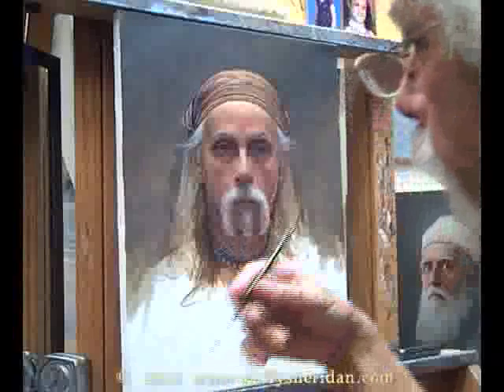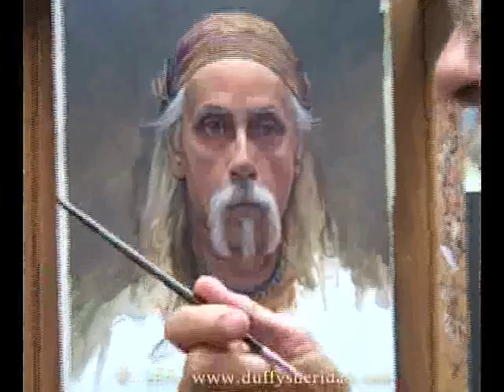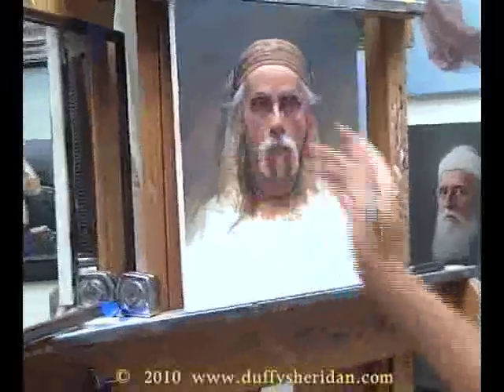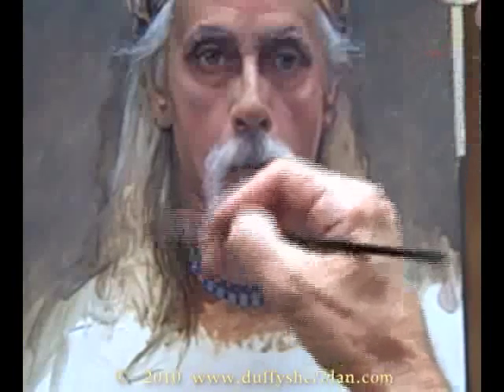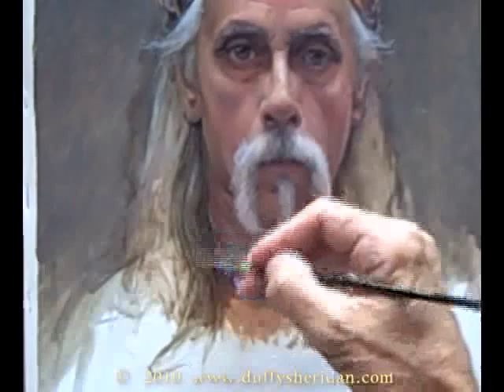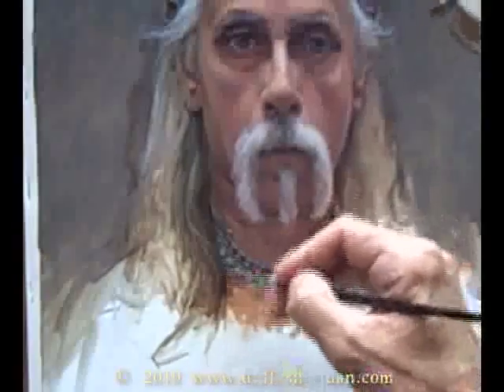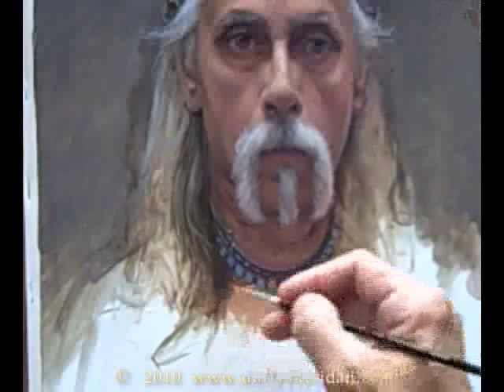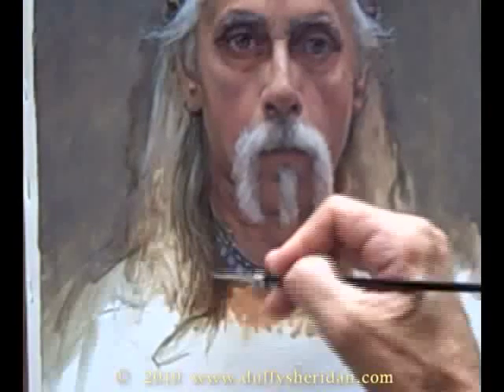07-OilPainting13.mp4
Yet another installment of the world-famous "How to paint a simple self-portrait" video series.  Coming soon... the beads!